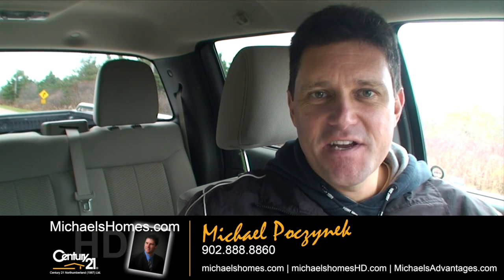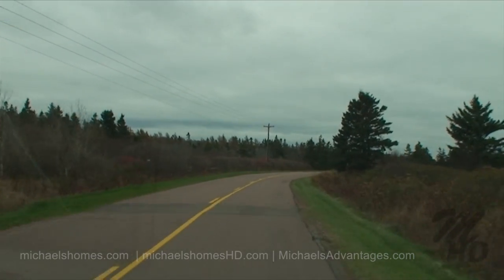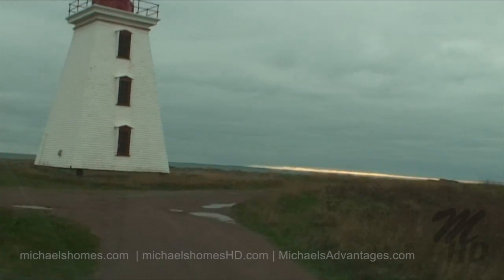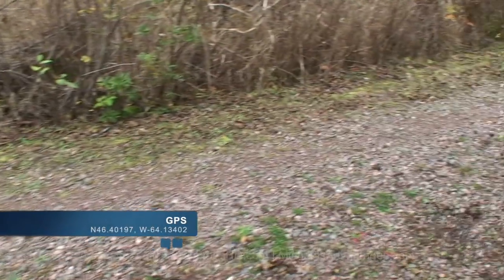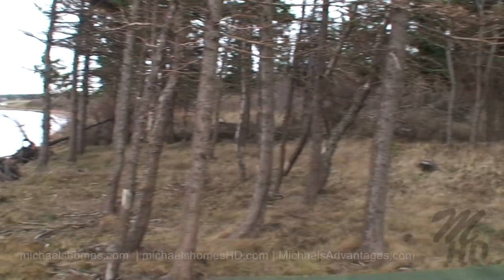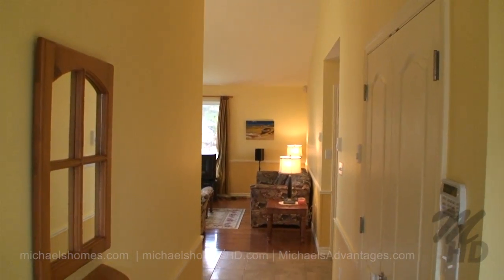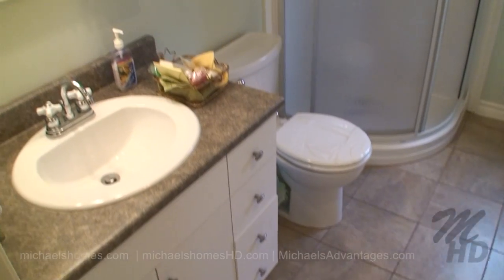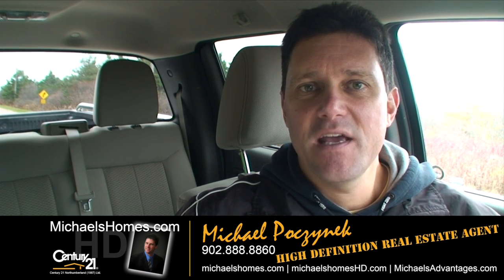(SOLD) 120 Phare Du Cap Egmont Road Cap-Egmont Prince Edward Island Waterfront Real Estate Canada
A really nice almost new cottage constructed with quality building materials. would make a great rental cottage or personal summer retreat. Down a very private dead end road with a lighthouse at the end of the road and a view of a wharf. Nicely treed extra large 194 feet waterfront lot facing sunset and nice sandy beach.
Located near Maximeville, Abram Village, St. Raphael, Urbainville, Mont Carmel, Union Corner, Wellington, and St. Nicholas.